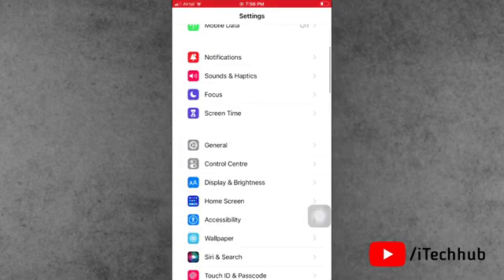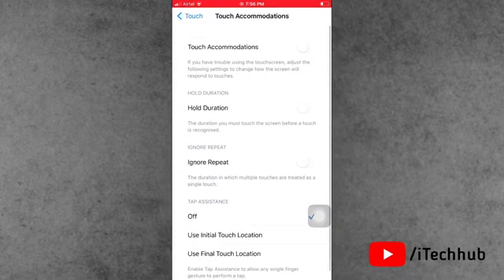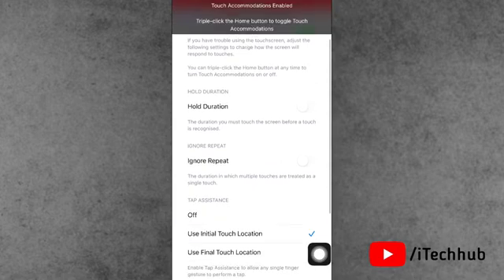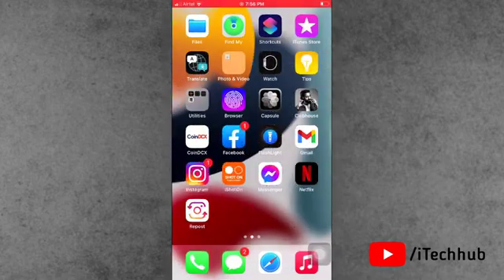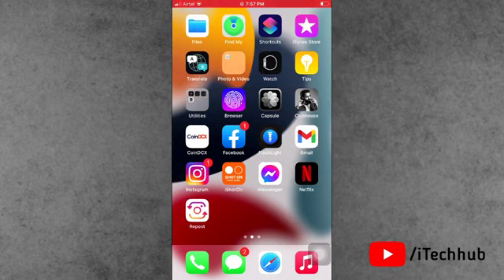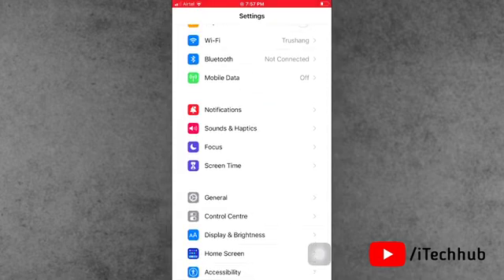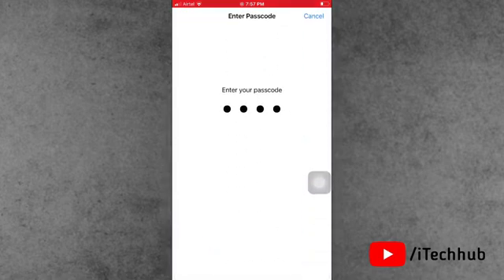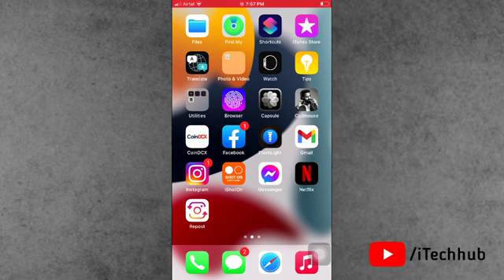iOS 16.5 Update After Touch Screen Not Working/Responding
iOS 16 Update After Touch Screen Not Working/Responding

Lot Of Iphone Has Been Reported To iOS 16 Update After Touch Screen Not Working/Responding